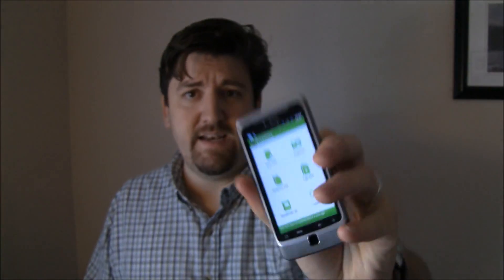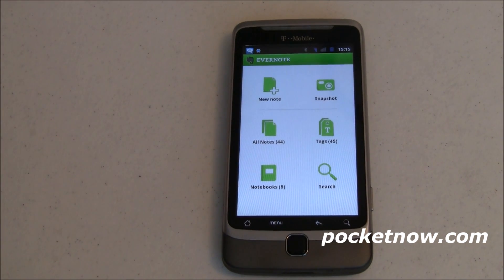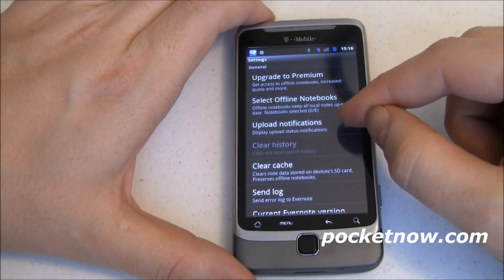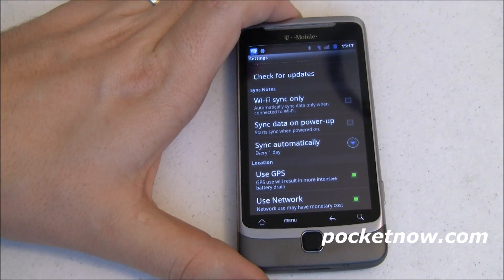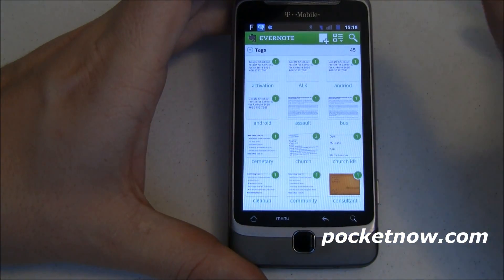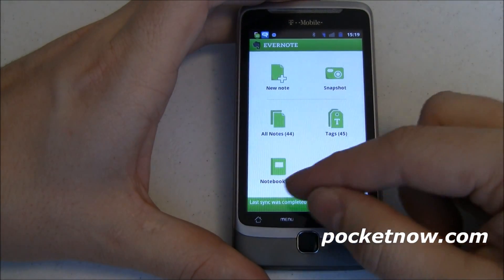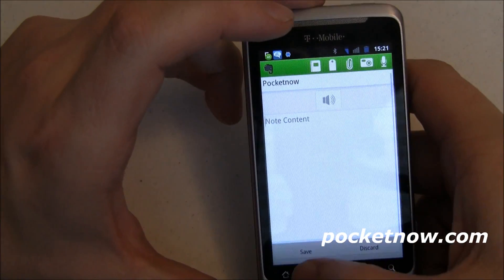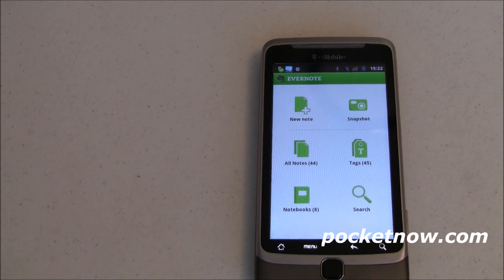Evernote for Android, Hands-on | Pocketnow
A few of our viewers have asked to see Evernote (the app) in action on Android. But before we can do that we have to explain what Evernote (the service) is. Yes that means another LONG video by Joe. Don't worry though, if you already know what Evernote is and does, you just want to see it in action, skip to 5:43 and get right to the features and functionality.